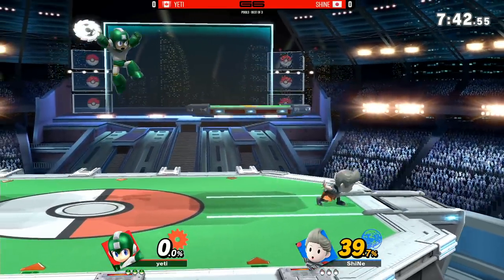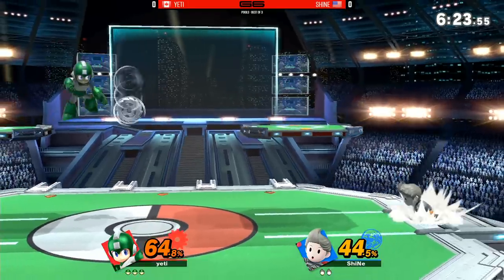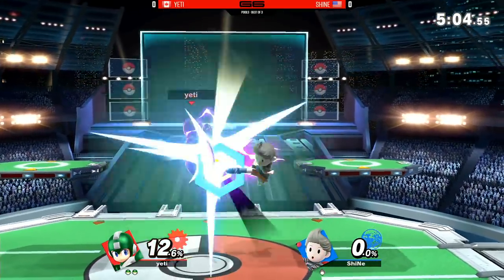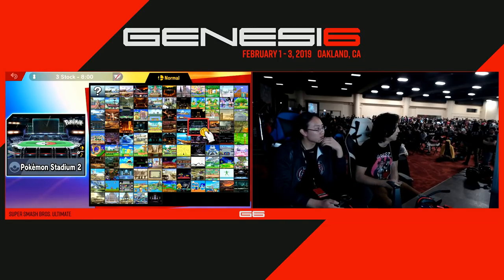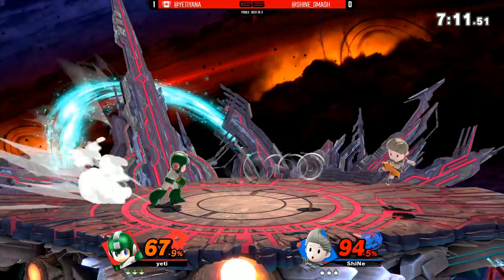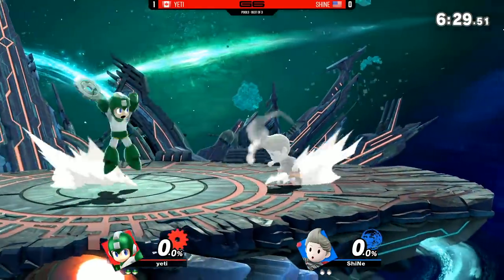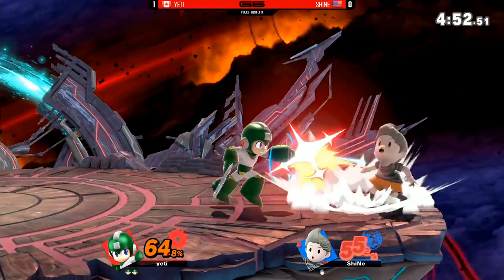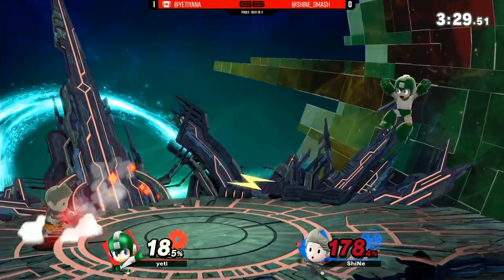Genesis 6 - Yeti (Mega Man) Vs. ShiNe (Lucas) Pools Winners - Smash Ultimate